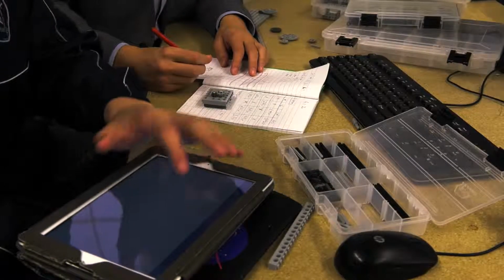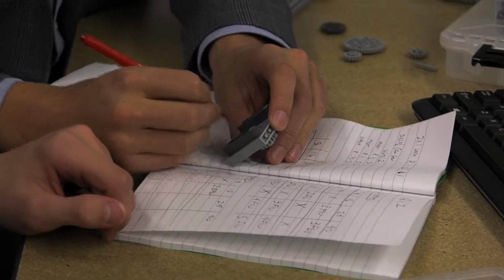The Hill School Engineering Showcase 2016